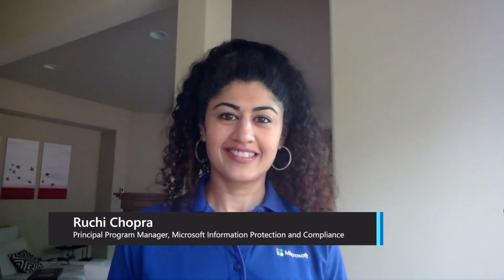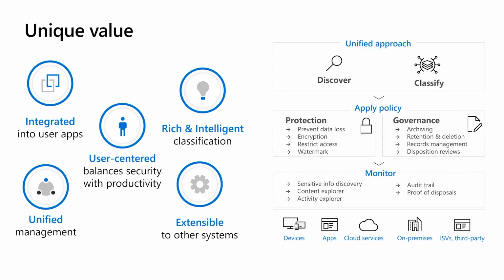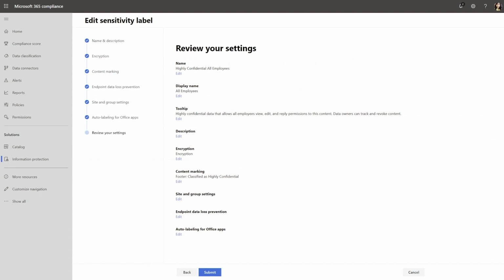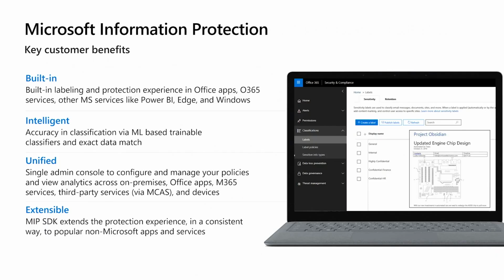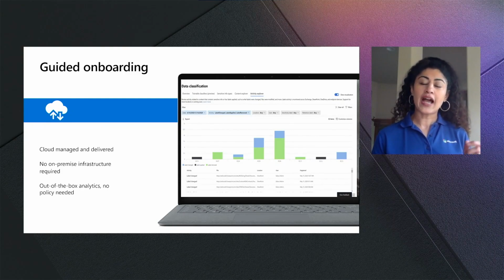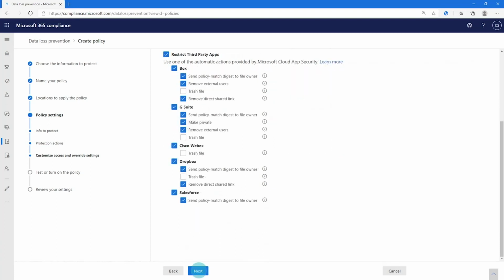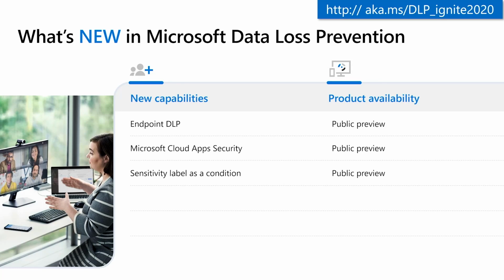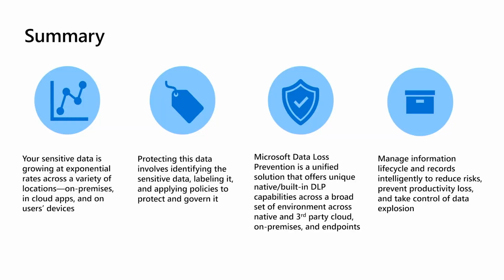Supercharge information protection and governance across cloud on-premise | DB163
With the pandemic fast-tracking remote work and continued proliferation of data, companies need to adapt information protection and governance strategies. In this session, you will learn how to use Microsoft Information Protection, Endpoint DLP and Records Management to automatically identify, label, and set protection, retention and record policies for highly sensitive information. We will show how to audit, investigate, and respond to unauthorized disclosure events and determine if actions wer